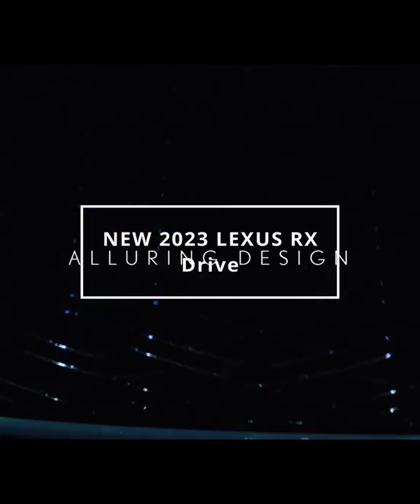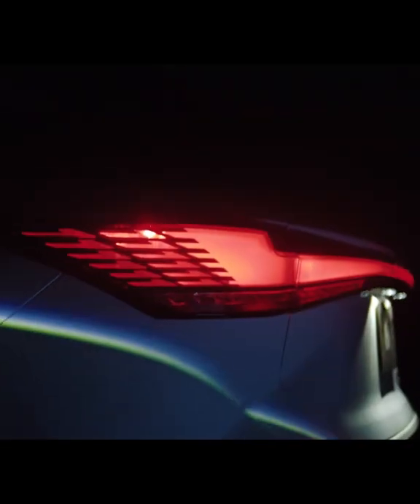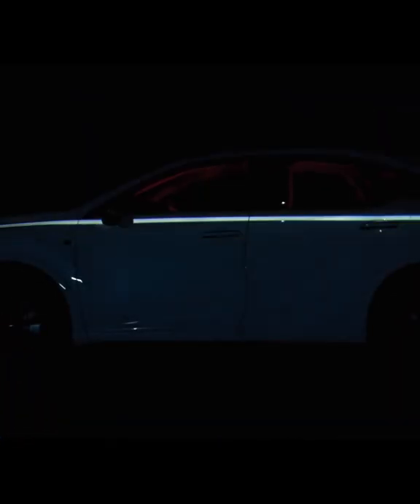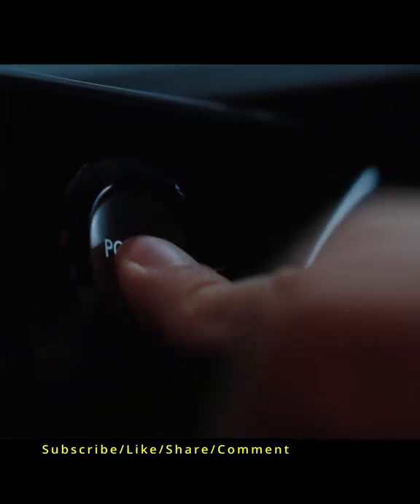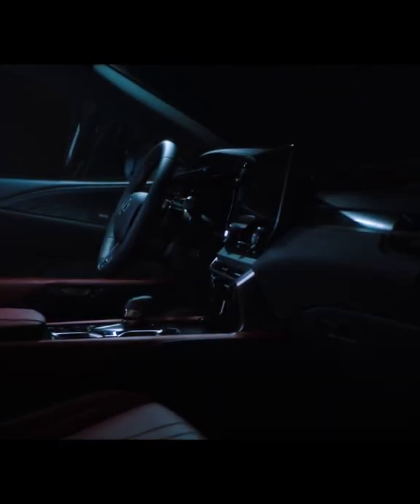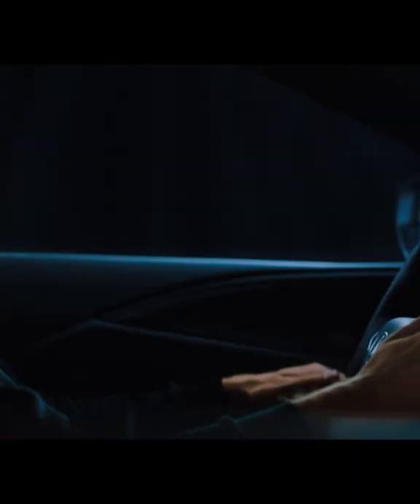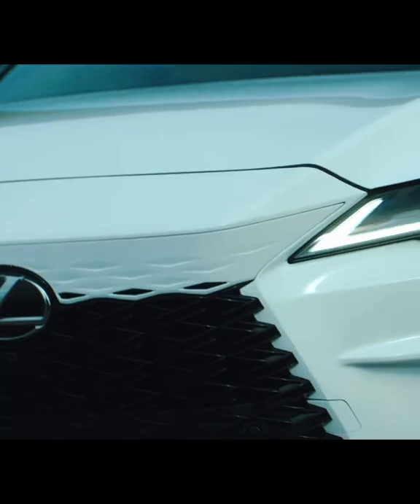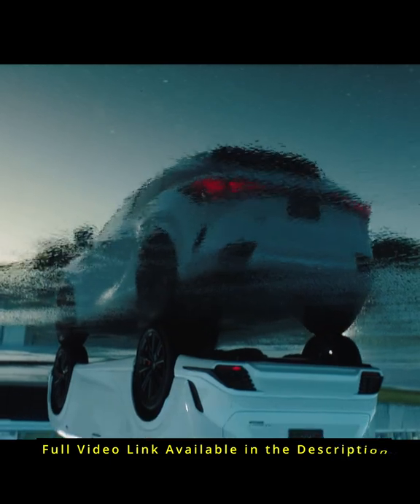The All New 2023 LEXUS RX 350 | Redefining the Luxury Crossover | PHEV | FWD/AWD | Full Details | MC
The 2023 Lexus RX, the fifth generation for the Lexus core model, is completely redesigned from the wheels to the roof rails, featuring a new global platform, two all-new grades, available Digital Key, Lexus Safety System+ 3.0 and Lexus Interface Multimedia System.

While pursuing a unique identity for 2023, the redesigned model maintains what makes an RX an RX: a comfortable, quiet in-cabin atmosphere, refined ride comfort, excellent grip and drive force control and confident driving enjoyment.

The 2023 RX builds on the foundation of the iconic Lexus spindle design and evolves into a new, cohesive spindle body design. This sleek, dynamic design is symbolized by a sense of solid mass. Central to the new spindle body design are the carefully sculpted seamless grille and integrated headlamps that strengthen and evolve the signature design. The refined, low center of gravity is realized through a mature, grounded stance accented by 19-inch wheels with a dark gray machined finish and color-keyed overfenders. For those who want a more powerful look, 21-inch wheels are available in luxury color variations. From the side, the three-dimensional surface strongly flares from the rear door toward the tire to evoke powerful traction produced by the rear motor. From the back, the RX inherits the signature L-shaped light bar lamp with lenses that wrap around to the sides of the body to emphasize a wider, more powerful silhouette.

The 2023 RX will be offered in six grades: Standard, Premium, RX-first Premium+, Luxury, F SPORT Handling and RX-first F SPORT Performance.

The 2023 RX will be offered in 10 exterior color options depending on grade: Ultra White, Eminent White Pearl, Nebula Gray Pearl, Iridium, Caviar, Matador Red Mica, Copper Crest, Nori Green Pearl, Nightfall Mica and Grecian Water.

Inside, the RX follows an intentional, human-centered design with control surfaces tuned to enable a deeper and more intuitive connection to instill confidence and control in the driver – a key element in the Lexus Driving Signature philosophy. Opening the door with just a touch of the e-Latch system, the RX welcomes the driver with available multi-colored illumination accents, tasteful door trim options and an available panorama glass roof that evokes a relaxing, open space. Driver controls like the steering wheel switches, available head-up display (HUD), available navigation and audio have been designed in a functional, concise layout to minimize driver distraction. Lexus Interface and trials come standard on the RX and a 14-inch Multimedia Touchscreen Display is available.

The 2023 RX will be offered in six interior color options with four ornamentation styles depending on grade. Interior colors: Macadamia, Black, Birch, Palomino, Peppercorn and Rioja Red. Ornamentation styles: Black Cascade, Ash Bamboo, Black Open Pore and Dark Graphite Aluminum.